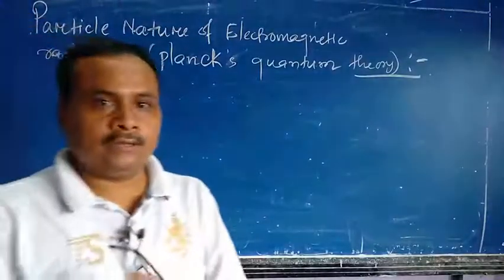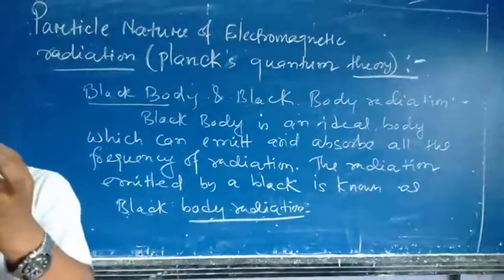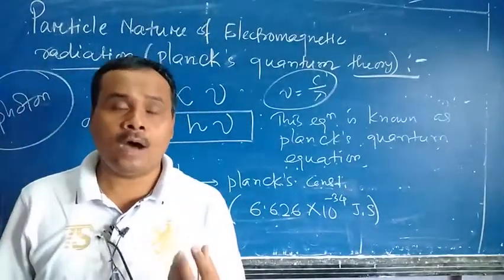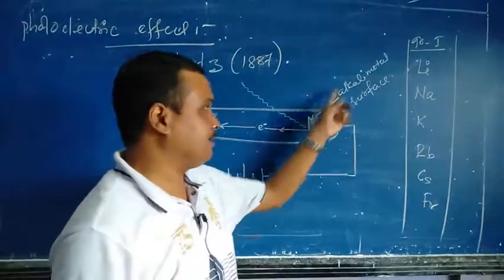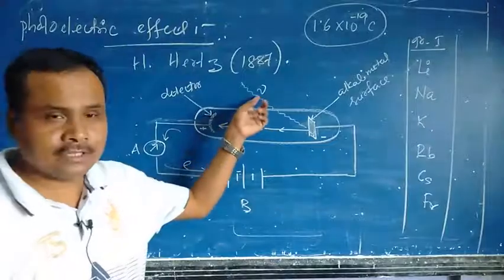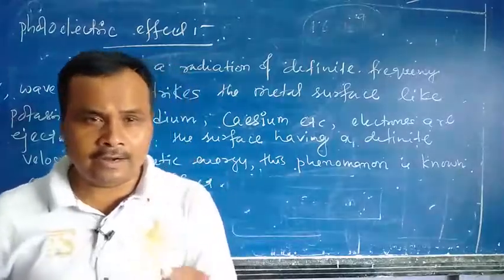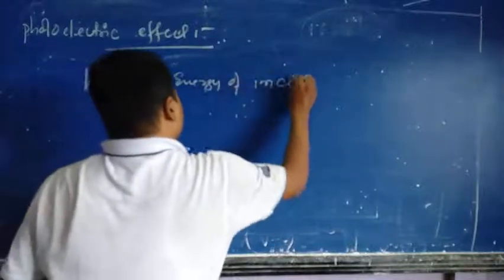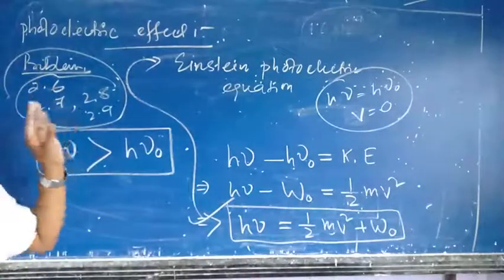lec3(class11)Atomic structure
Topic- Planck's quantum theory & Photoelectric effect